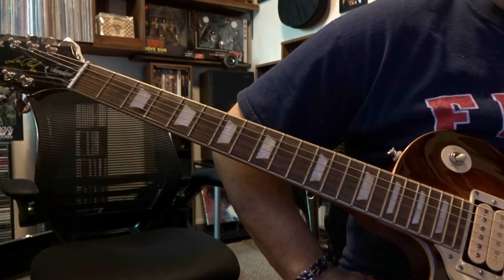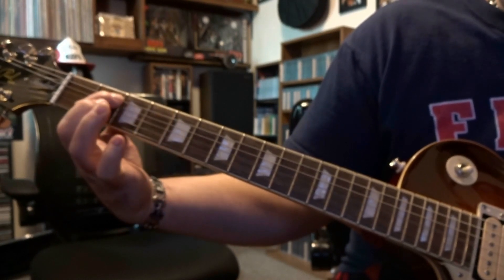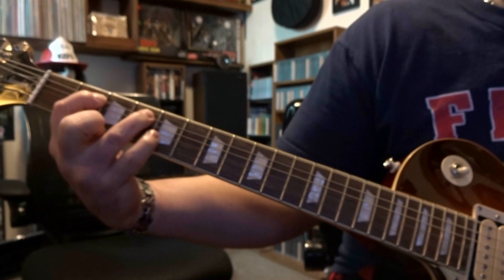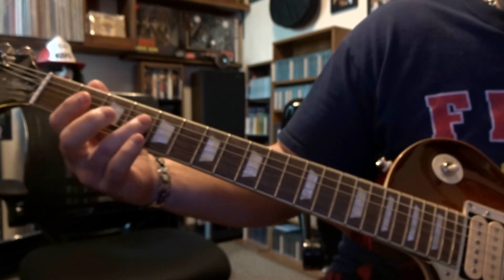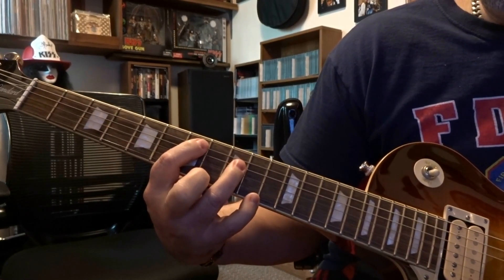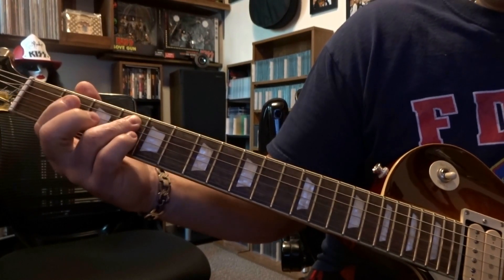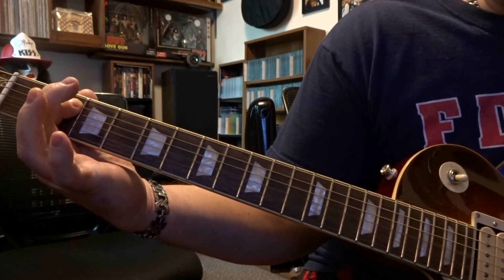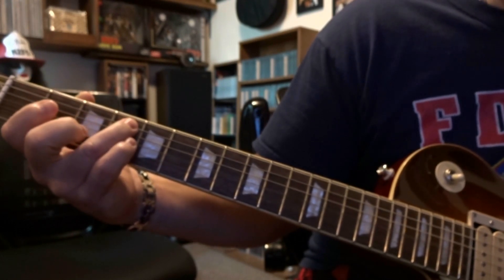Detroit Rock City - KISS "Video 656"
How to Tune: "E Flat or Half Step Down" Tuning